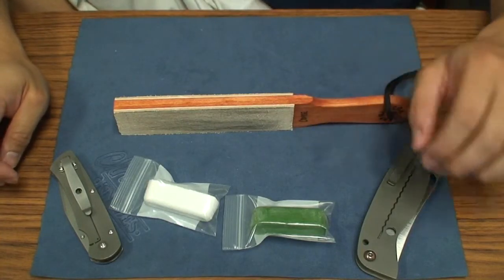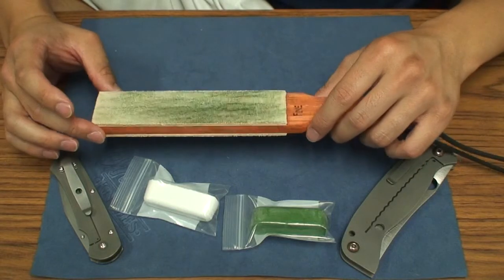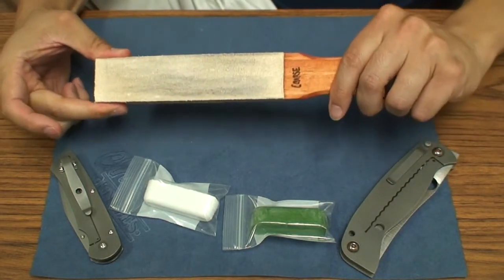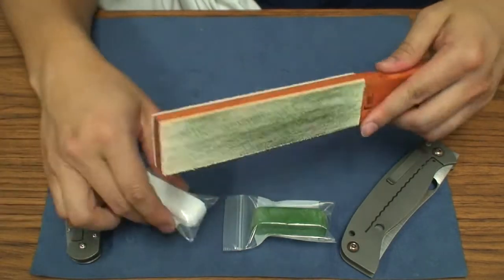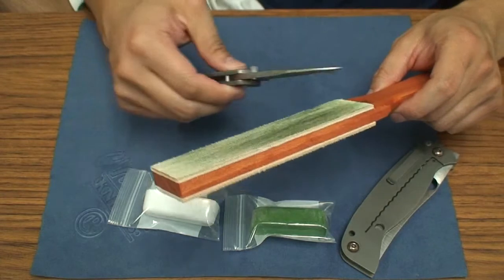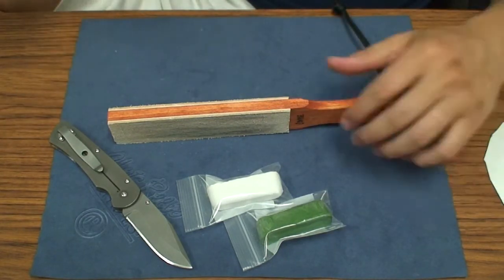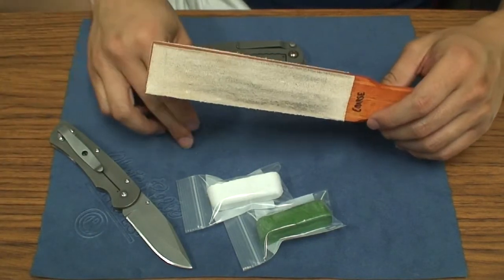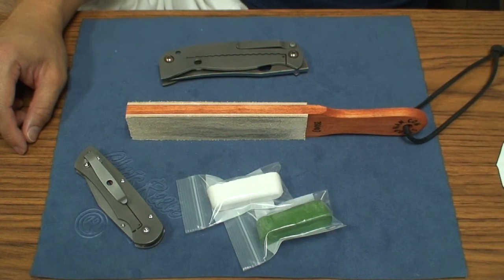Stropman HD Compact Strop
Review and thoughts about the Stropman HD Compact Strop with white and green compound.  Amazing piece.